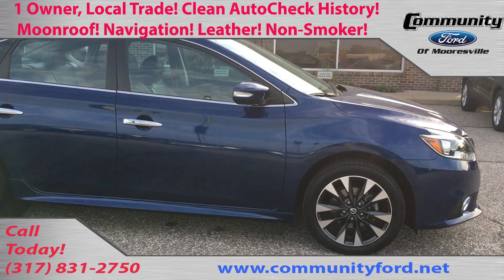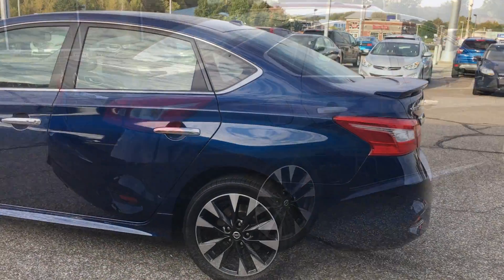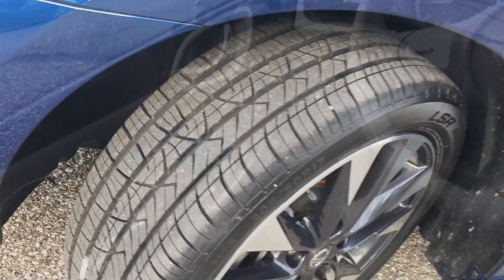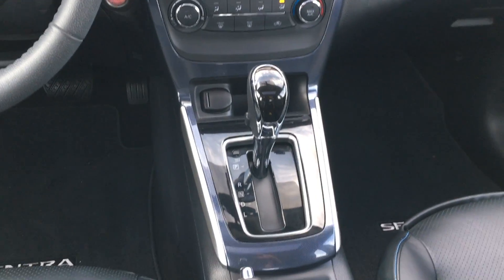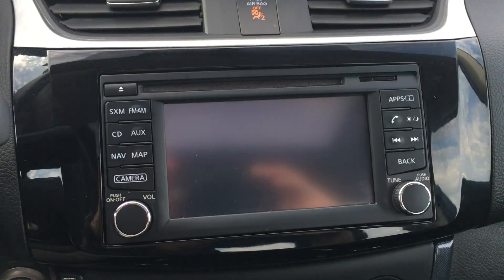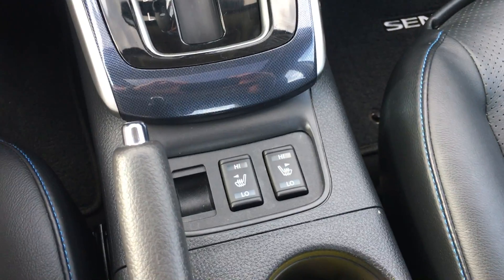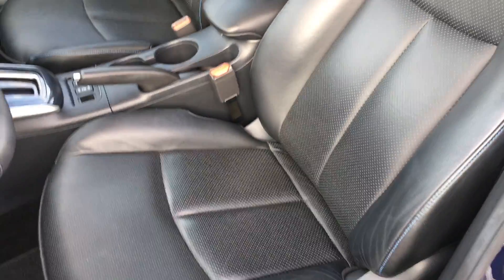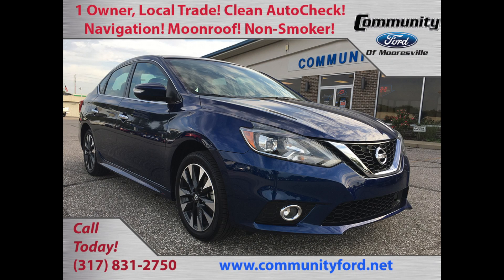16 Nissan Sentra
1 Owner Local Trade! Loaded with Optional Equipment! Heated Leather! Moonroof! Navigation!

Shop and compare us today.

201 Ford Dr, Mooresville, IN 46158

Community Ford Mooresville - Indinaapolis Dealer CommunityCars.com